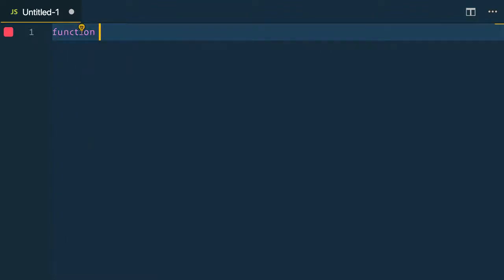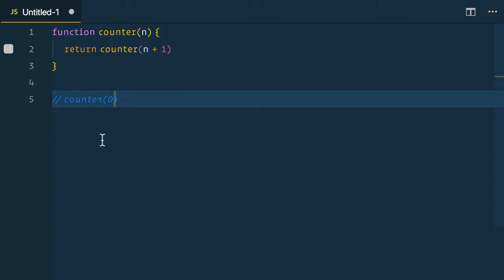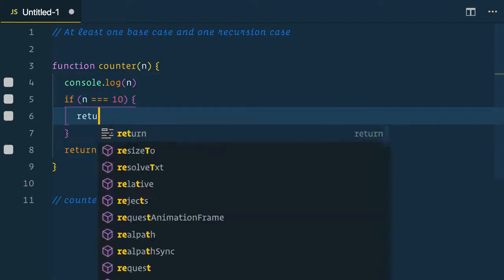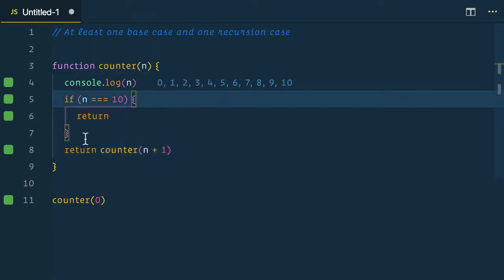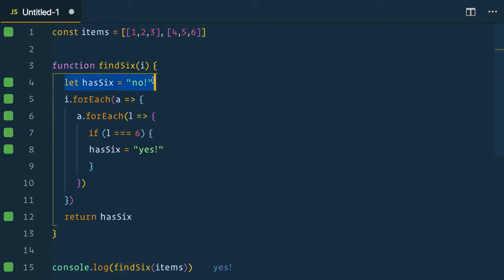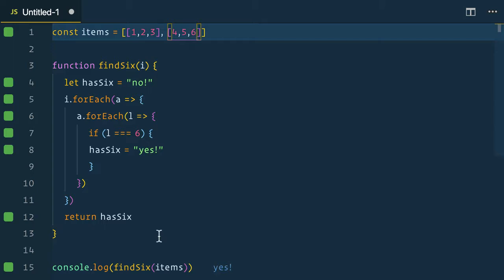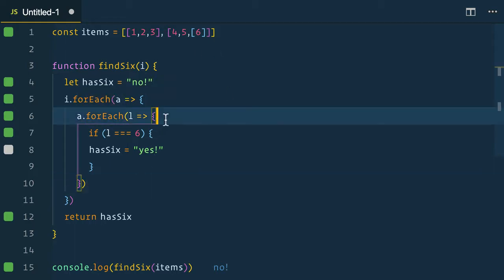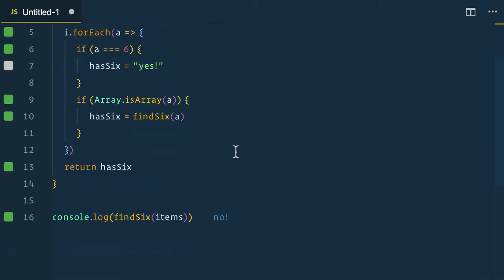002 javascript refactor a loop in javascript to use recursion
Egghead.io - Algorithms in Javascript